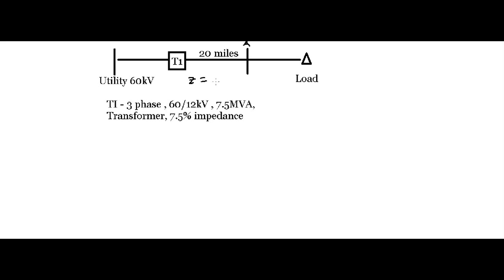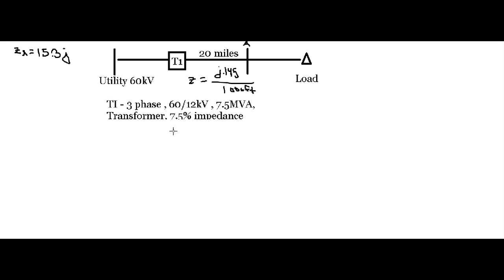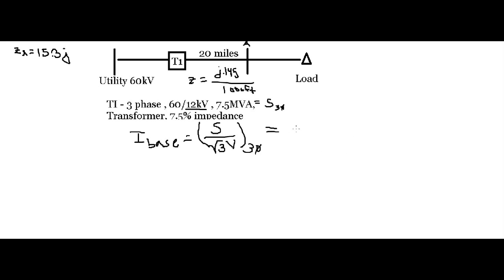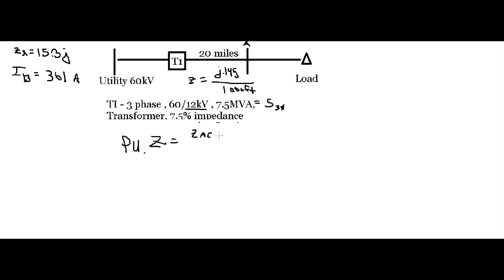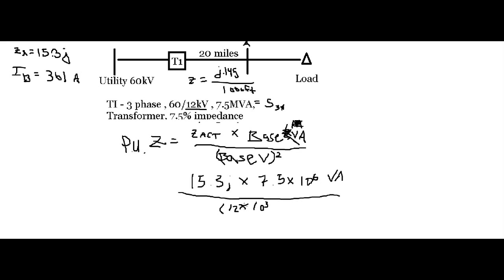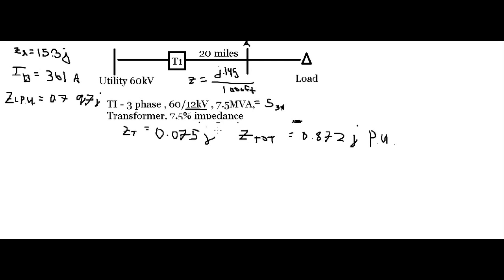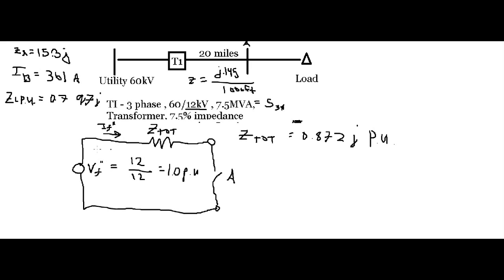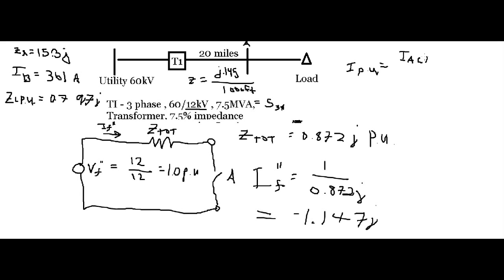3 Phase Fault Example Power PE Exam